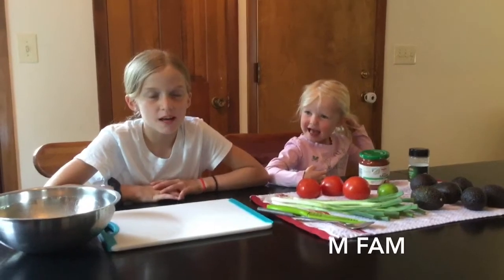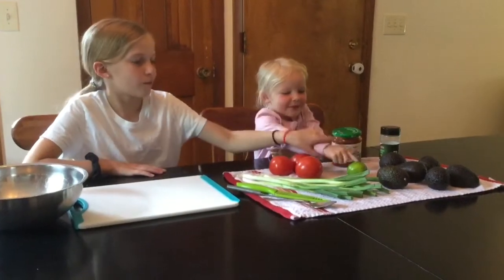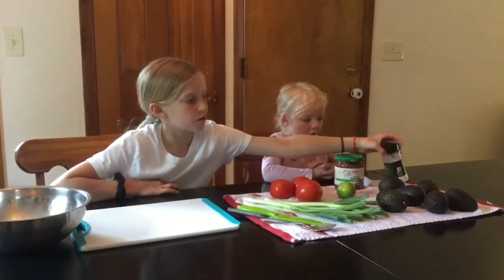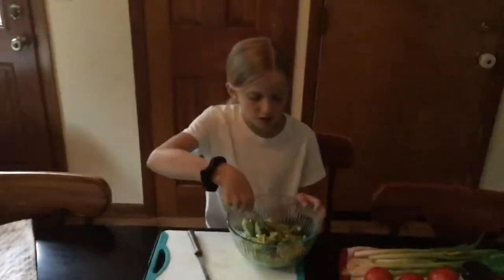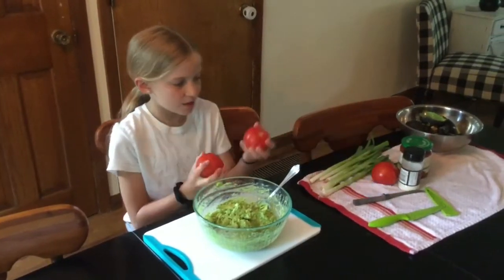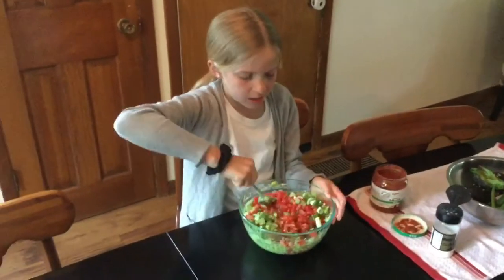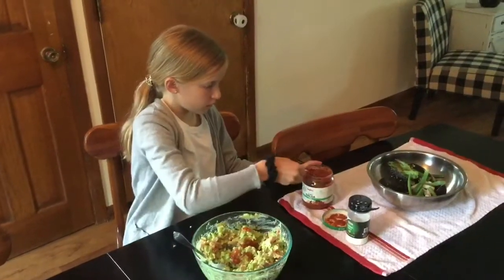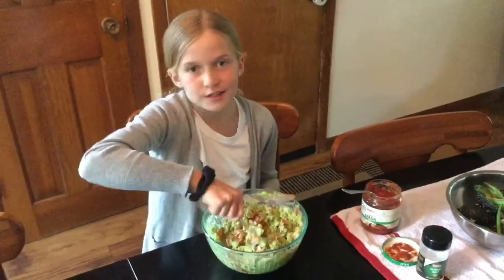Like Guacamole Dip? Check this out. The BEST!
Mere shows everyone how to make the best tasting guacamole dip. Enjoy!